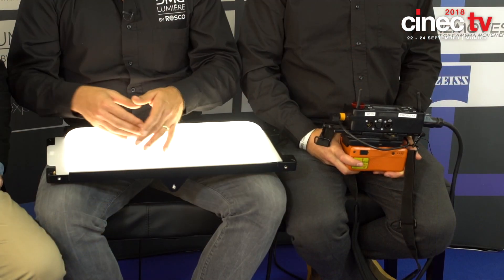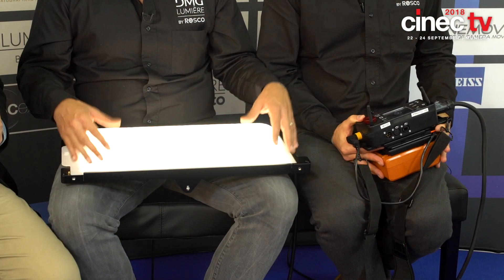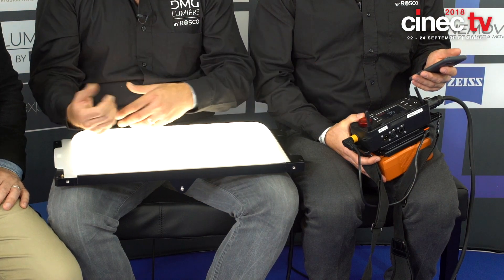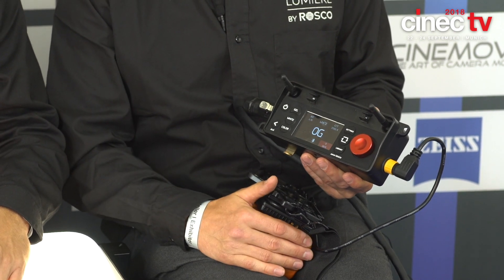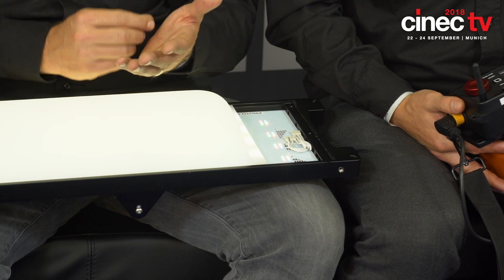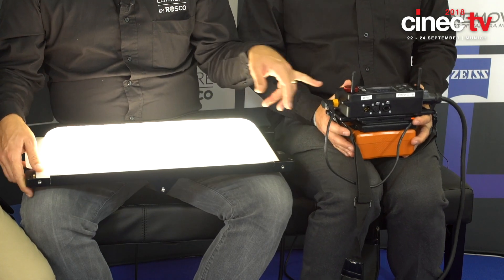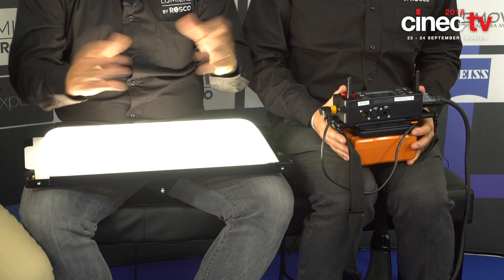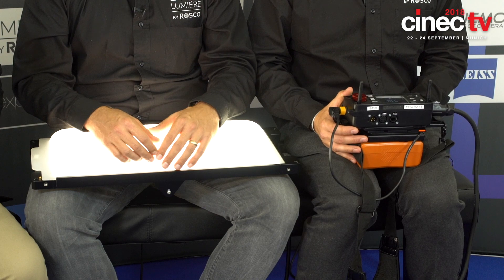DMG Lumière by ROSCO MIX LED Light Panel - Cinec 2018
Iain Hazlewood talks to Nils & Mathieu de Montgrand of DMG Lumière at Cinec 2018 about their groundbreaking MIX LED light system. The MIX LED light panels offer the best Rosco gel matches of any color-mixing LED source on the market - allied to a super rugged chassis and intuitive controls. No surprise than that it was the winner of the 2018 Cine Gear Technical Award for Lighting Technology.